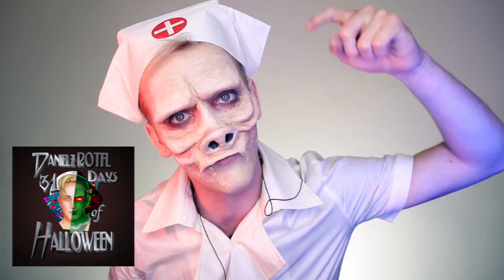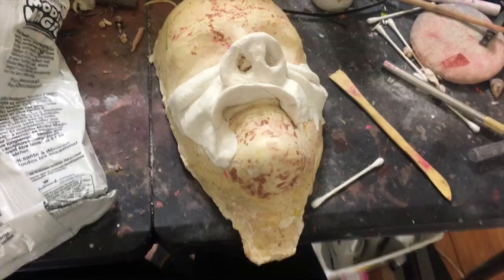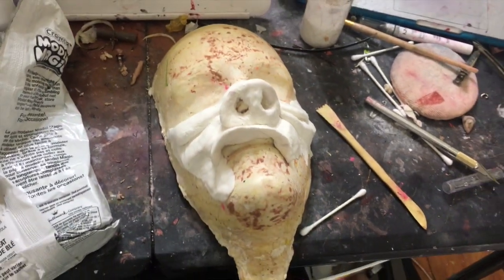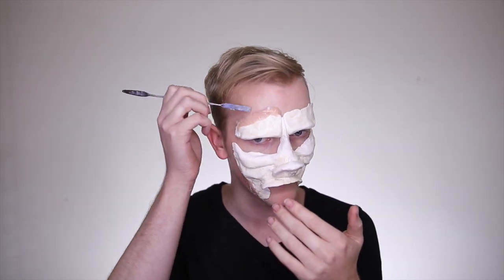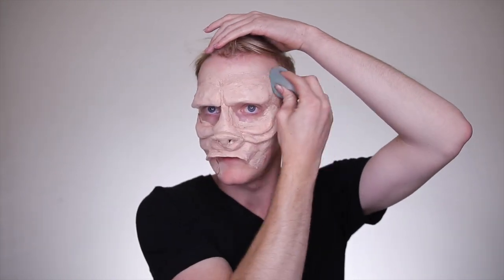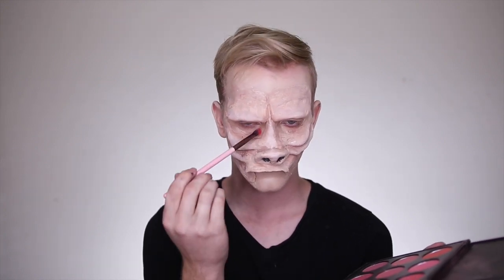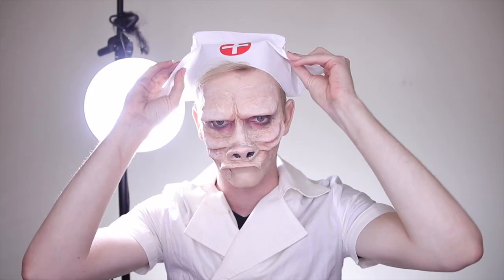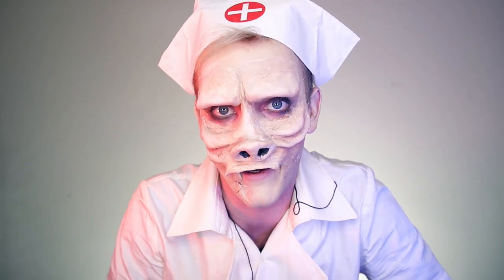Twilight Zone Makeup Tutorial | DanielzROTFL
It is ALREADY Day 5 of my '31 Days of Halloween!' Today's look is throwin' it all the way back to the Twilight Zone! Here is the Piggy Doctor from 'Eye of the Beholder'

PRODUCTS USED

MUSIC

Title: Witchy Britches
Artist: RW Smith
Genre: Dance & Electronic